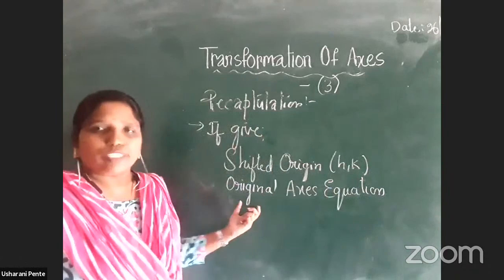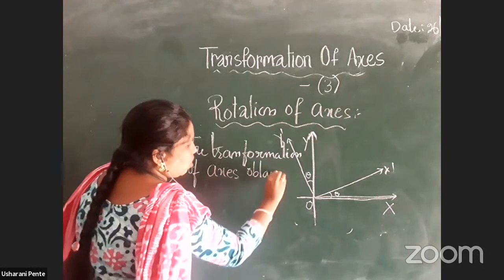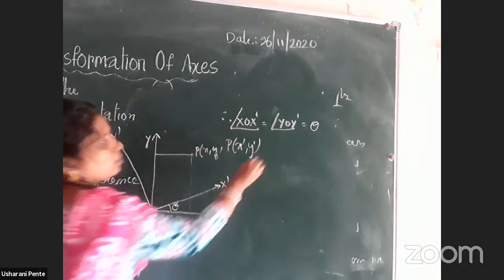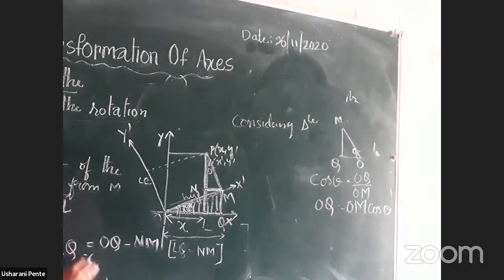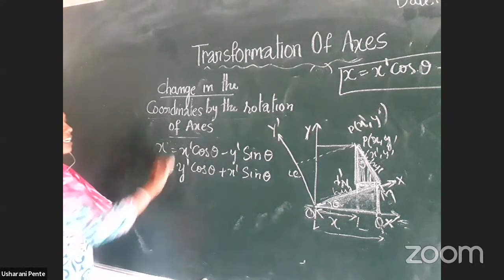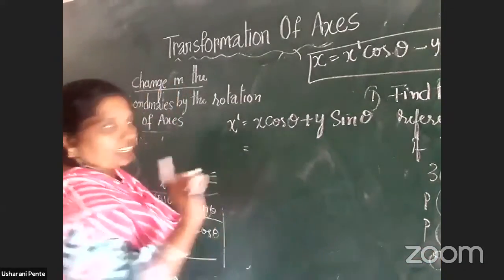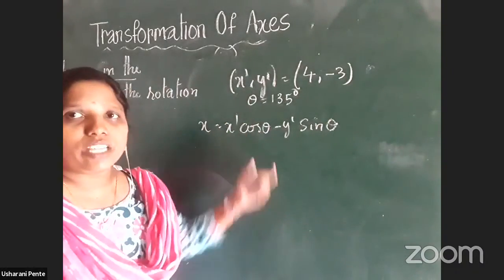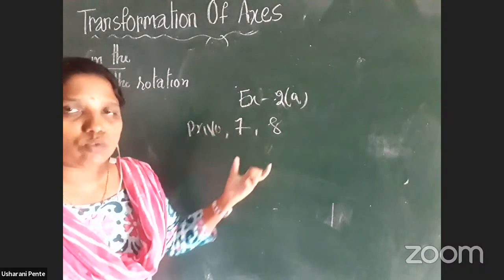MATHS - 1B| CH.TRANSFORMATION OF AXES(03)| P.USHA RANI, PGT IN MATHEMATICS, POCHAMPAD(G)